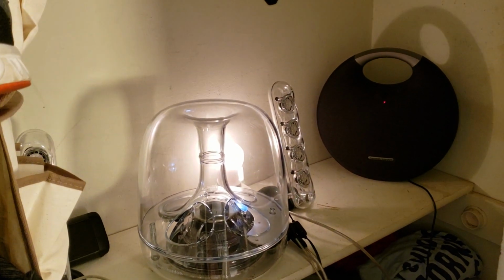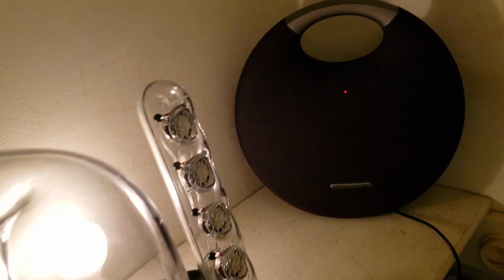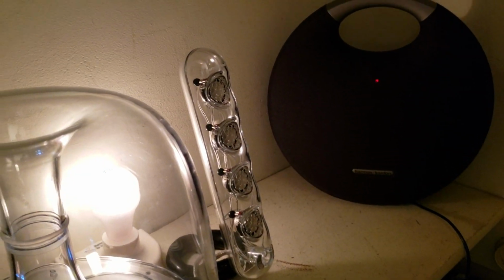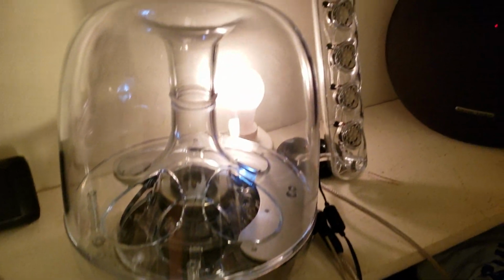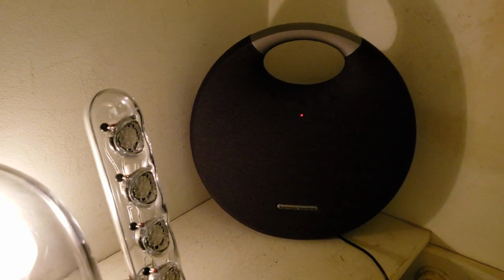Soundsticks 3 vs Studio 5 distant bass test.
I went to the back of the room to see how well the bass would pick up from both of these speakers. I would say the Studio 5 has a cleaner bass and doesnt distort on volumes above 60 percent. This is due to the massive passive radiator built into it vs the little 3 inch port on the soundsticks 3. Now I will say the soundsticks 3 seem to have a more balanced sound, the treble is noticeably better with the highs being more crisp and more satisfying to the ears. Bass wise, it seemed to have louder bass in general due to the 6 inch subwoofer. The bass on the soundsticks 3 sounded more boomy and more natural but tended to distort on high volume due to no damping material in the subwoofer due to it being plastic. The Onxy 5 is a mono speaker but that 5 inch woofer gives it a very good bass response sounding like a smaller subwoofer. The bass seemed cleaner on the Onyx studio 5 due to it's passive radiator, the mids are more noticeable on the 5 as well making it sound like a big speaker with a subwoofer. Imo I prefer the sound of the soundsticks, they have stereo sound and have more treble and cleaner sound in general due to having 4 drivers in each speaker allow you to hear more detail in your music or movie. The onyx 5 did put up a good comparison compared to the soundsticks. In some ways the 5 sounds better like when bass gets below 50 hz, the studio 5 has that bass boost that makes it sound like a subwoofer and it's really cool to have.